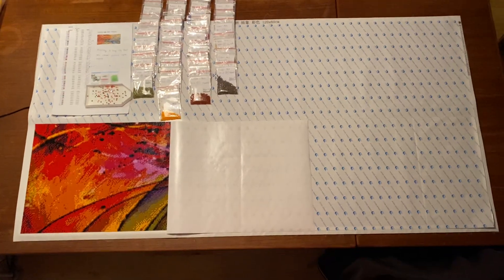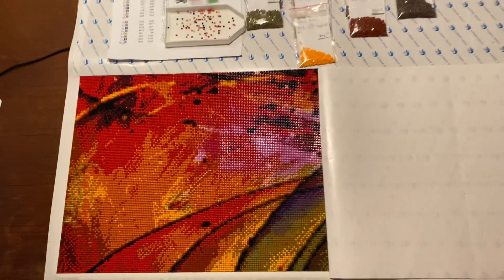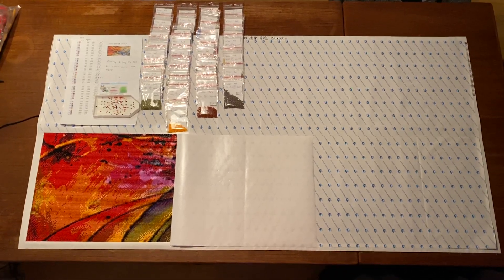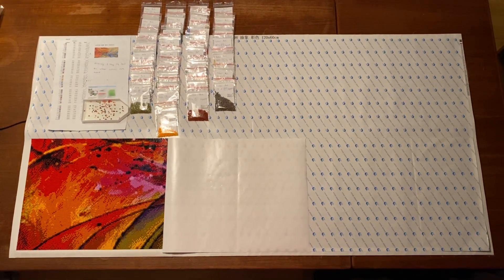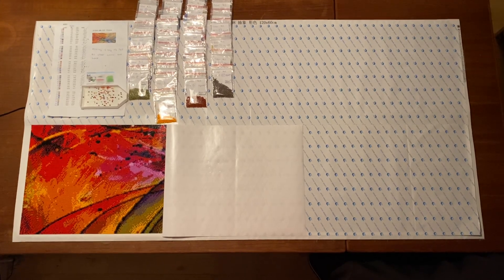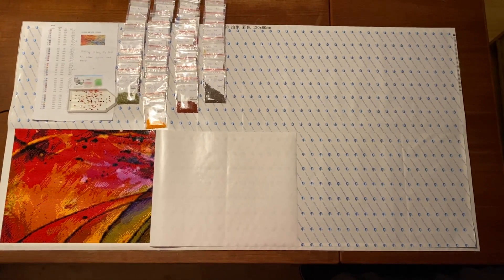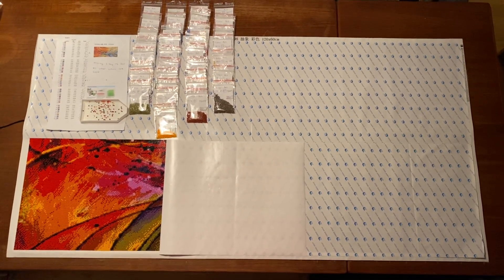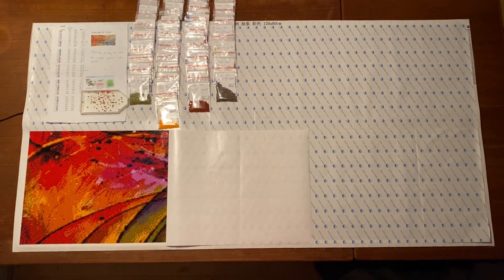Color Art Diamond painting Update 1 English